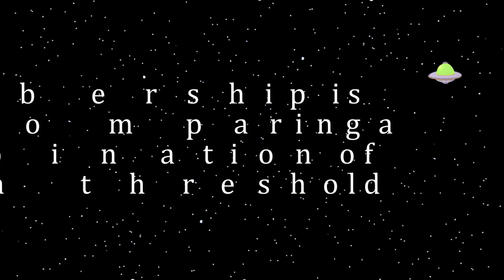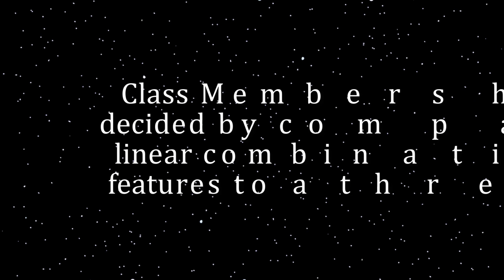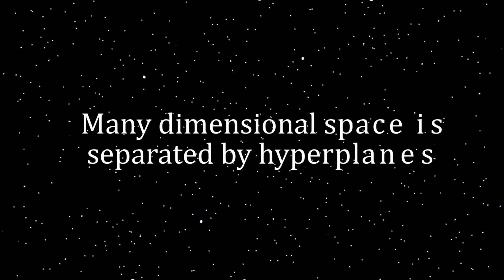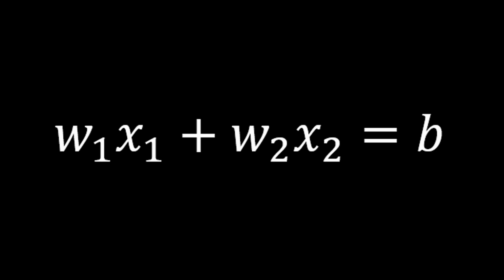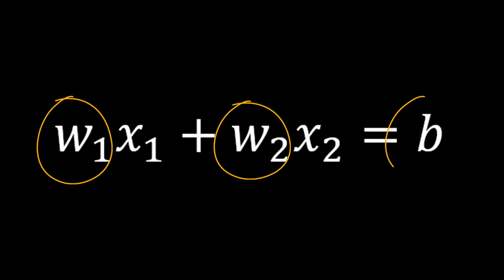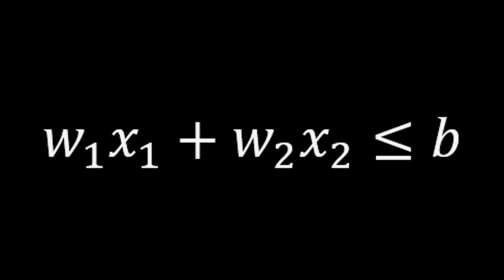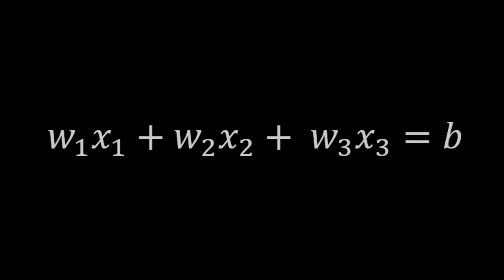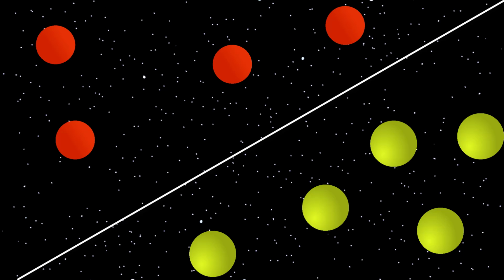L24_04_VectorSpaceClassification_LinearClassifiers